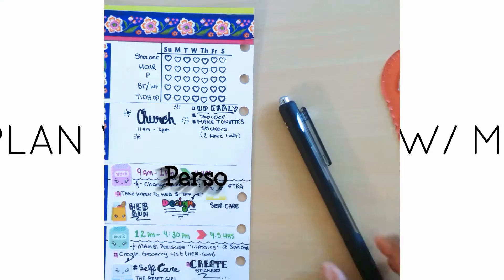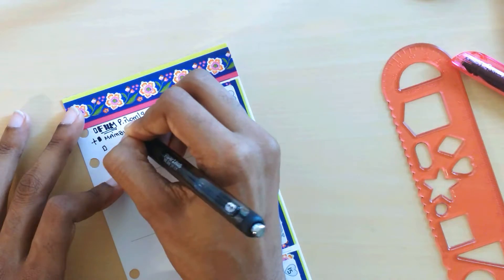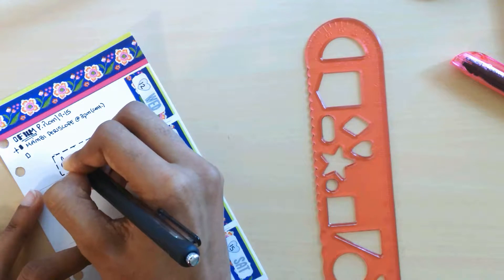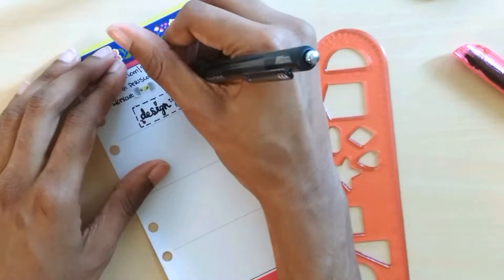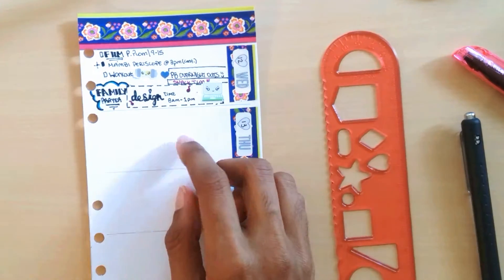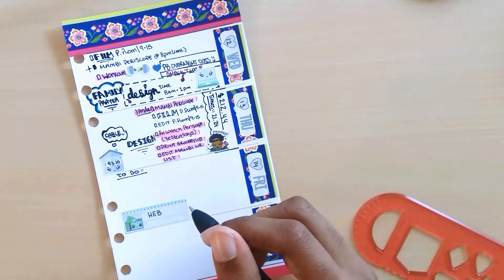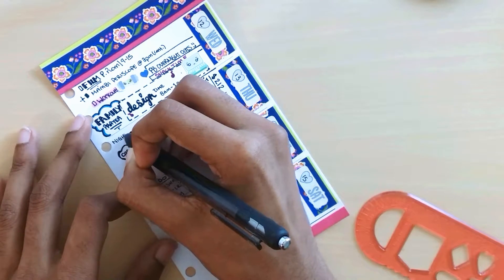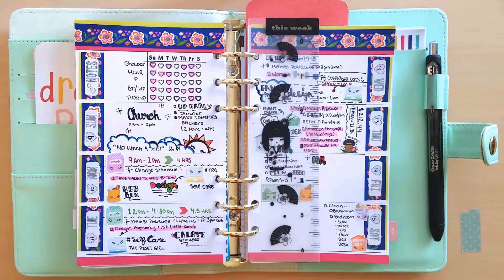PWM|Personal|10.9-15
Sorry, for being MIA, last month. At least I go a new release video out. I had lost the first part of this footage, which is washi part. Again! uh! :/ I still hope it's enjoyable.:)